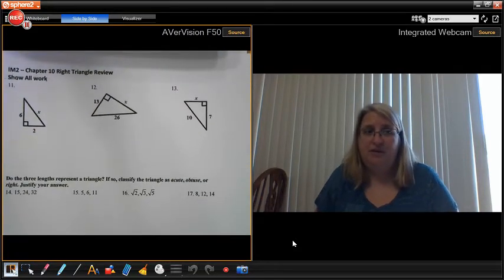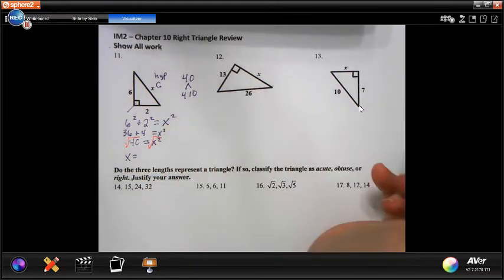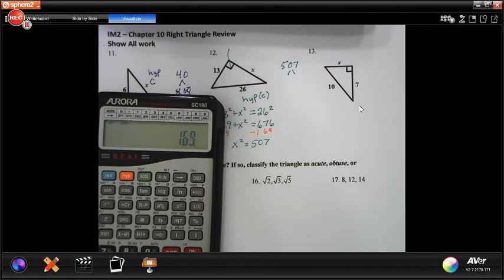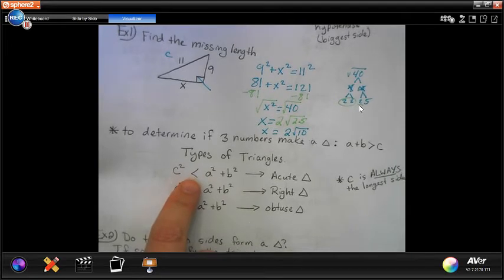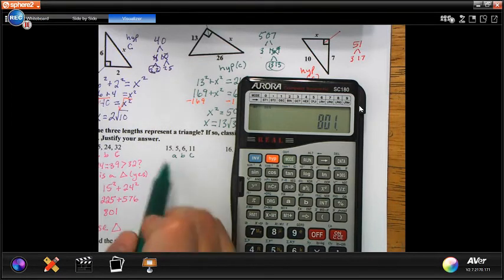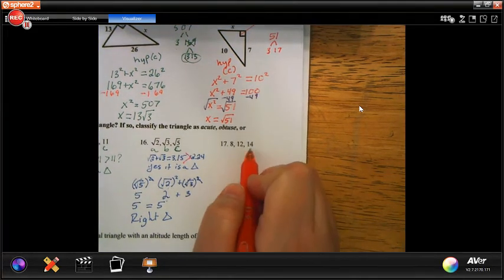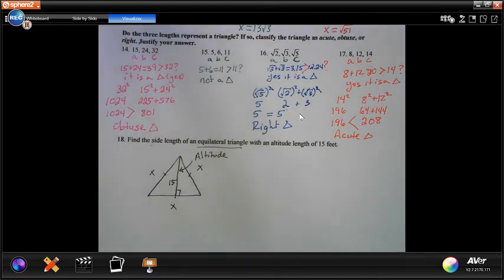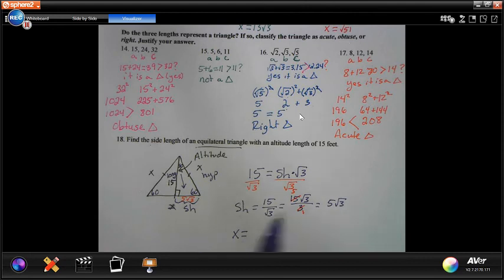IM2 Right Triangle Review 3